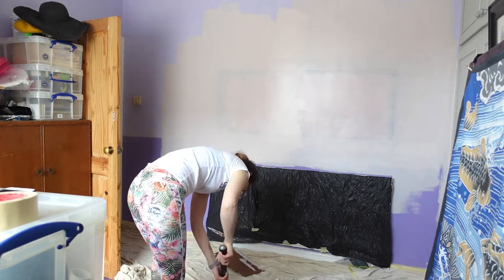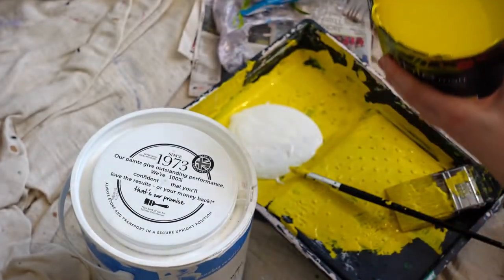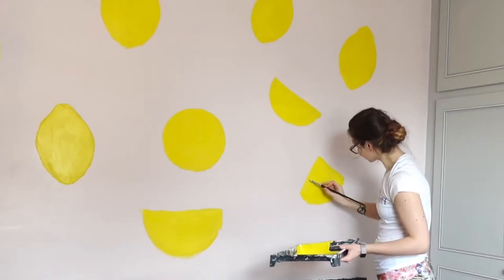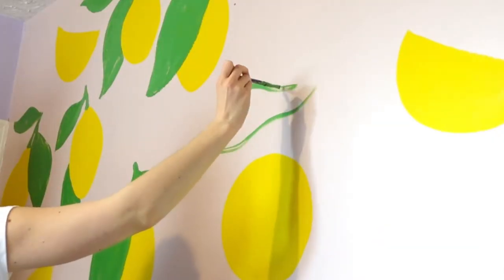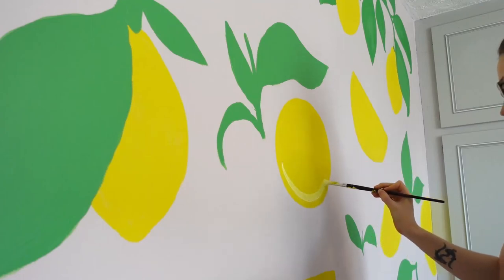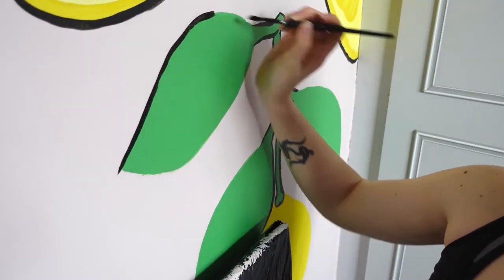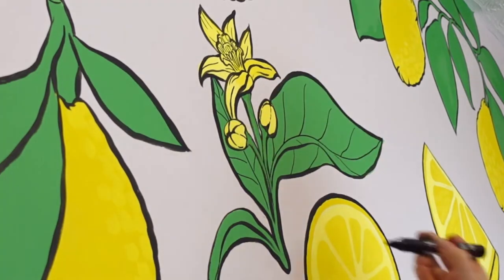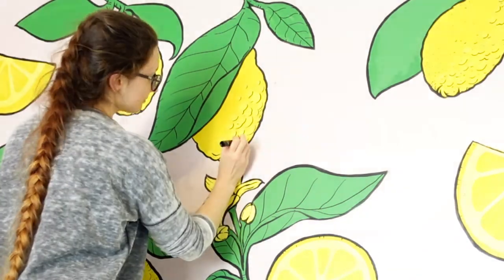Painting a lemon Mural in my house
Painting a lemon theme Mural in my house.
An instructional time-lapse video of how I prepped and painted the wall in my art studio room.

A fun way to decorate your home, living or working space! why don't you try it too? The mural does not need to be elaborate or complicated at all, Just make sure:

-To pick colors that work well together, you can find some color palettes or create your own here:

-Prep your wall. Make sure to have a clean even space to paint on!

-Research some ideas. Go to Pinterest and look at some cool images to help you pick a great idea that works for you.

-Draw or have a solid design in your mind. This will help you immensely when creating a larger work.

-Protect your floor, other walls and surfaces you're not painting on. Make sure there are no accidents and protect those spaces.

Anyway the most important part is to have fun, so make sure you do!